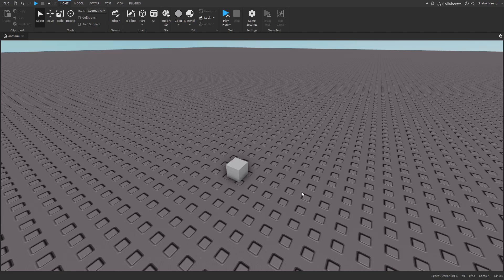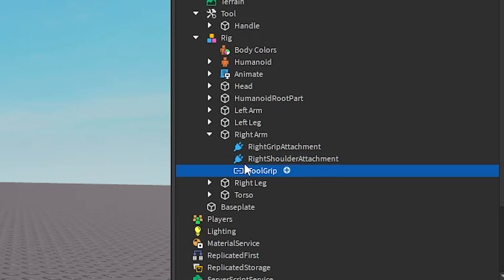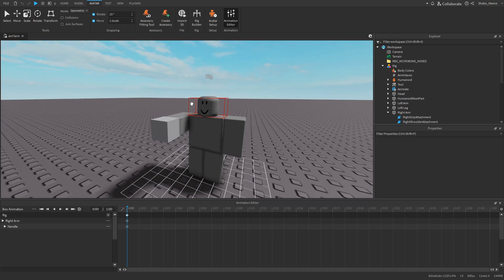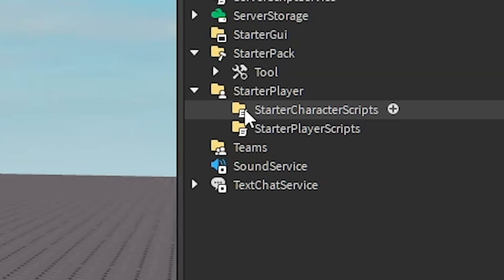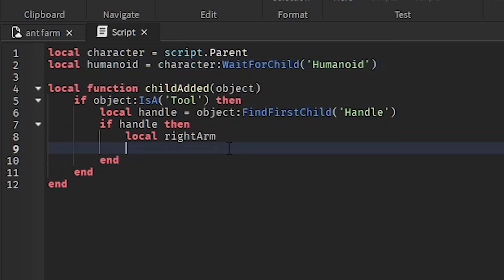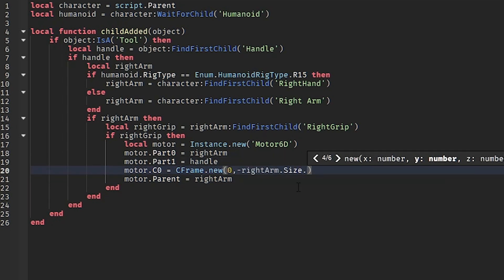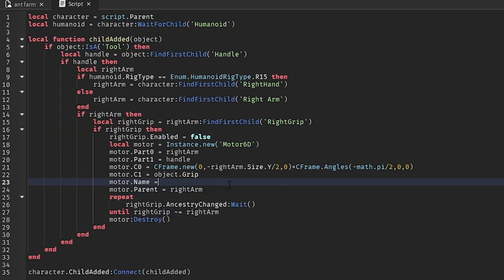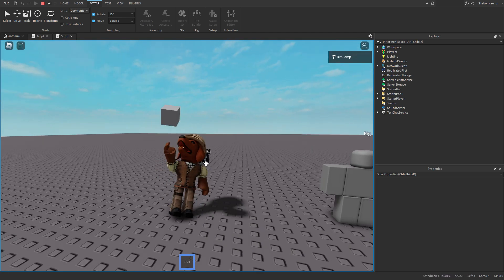Easily Animate Tool Handles (ROBLOX STUDIO)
In this video I show you how to animate tool handles in Roblox Studio using Motor6Ds, it's simpler than you might think!